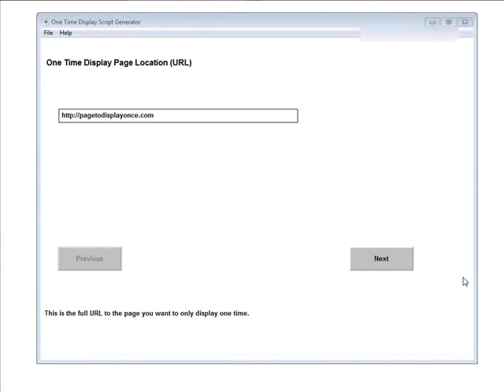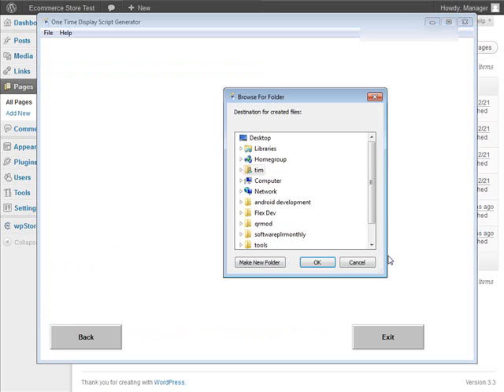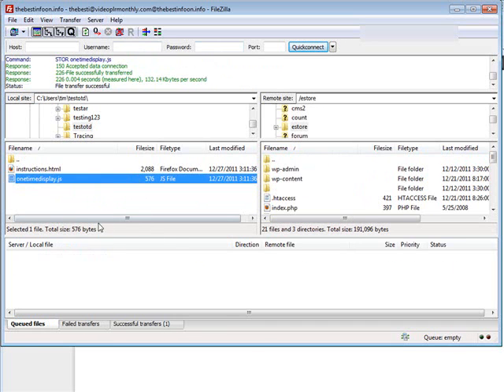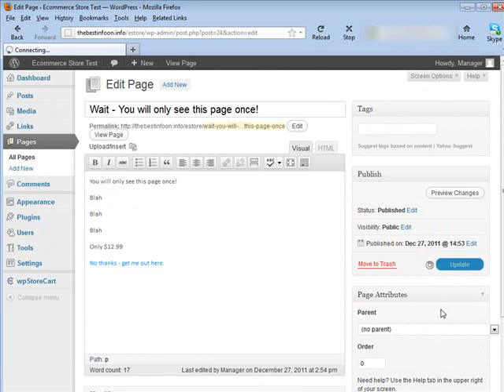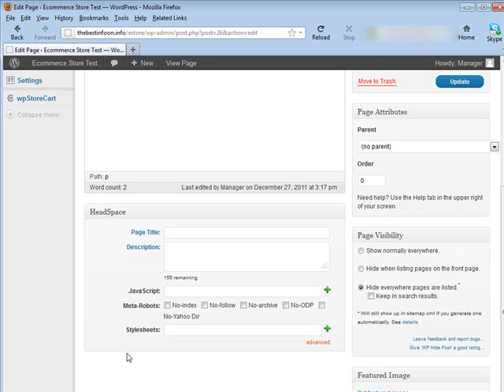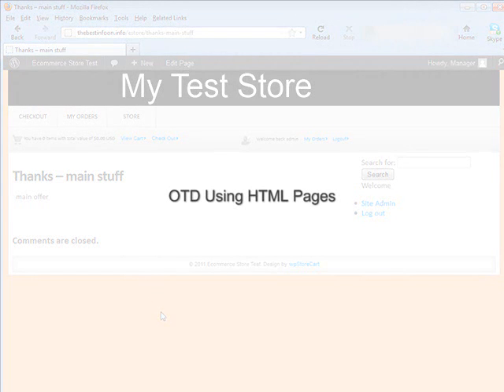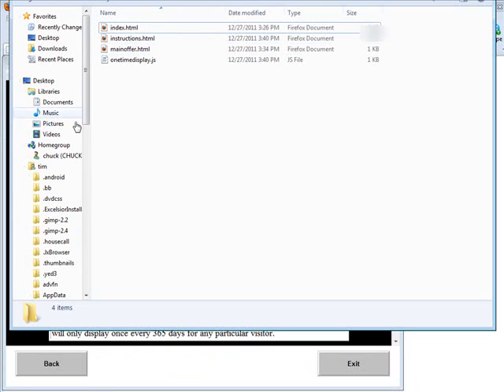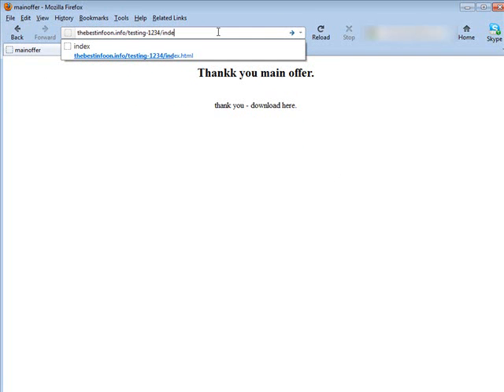One Time Display Generator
Creates a custom greeting depending on whether the visitor has been on your site before. Free software by AXXAsoft.com